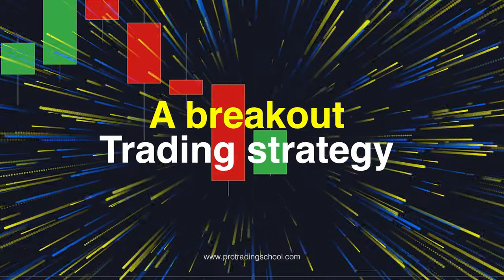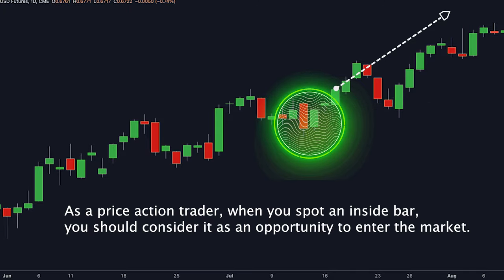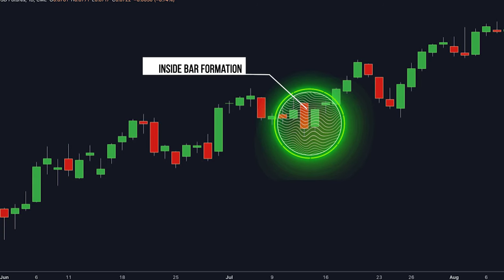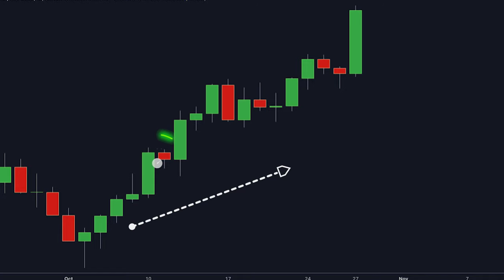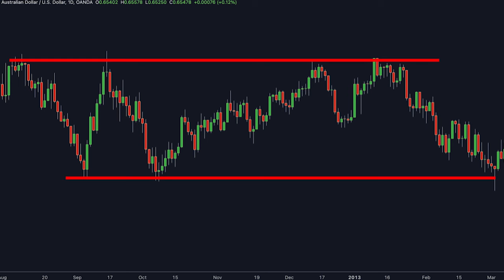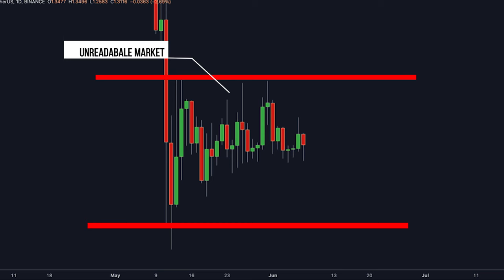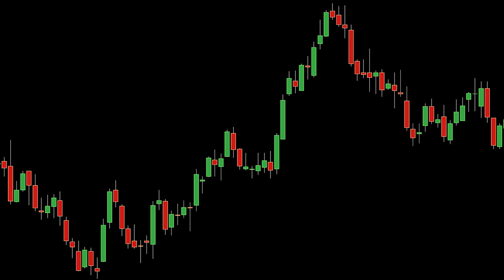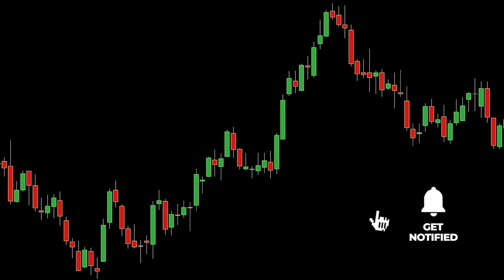The Inside Bar Breakout Trading Strategy You Have Been Waiting For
In this video, you will learn a breakout trading strategy based on inside bar candlestick patterns.

So, what is the Inside Bar pattern? Well, the Inside Bar is a two-candle formation. The name says it all, really, because the second candle’s entire range must be inside the previous candle’s range.
So when an inside bar forms, it indicates a pause or consolidation in the market, and consolidation means that buyers and sellers are equal. So the breakout of the inside bar means that the market gets out of the range and will take a certain direction.
As a price action trader, when you spot an inside bar, you should consider it as an opportunity to enter the market.
So, the question is, how to trade the inside bar?
When you open your chart, you have to make a market structure analysis to answer four important questions:
⁃ Is the market trending up?
⁃ Is the market trending down?
⁃ Is the market ranging?
⁃ Is the market unreadable?
When trading the inside bar candlestick pattern, the time frame is very important. You have to focus on the Daily Time frame and the H4 time frames. You can even trade it on the hourly time frame, but less than the hourly time frame is not recommended.

If you tried to trade Inside Candles off the 5-minute chart, you would be walking away from the ordeal with an empty trading account and a piece of your soul missing.